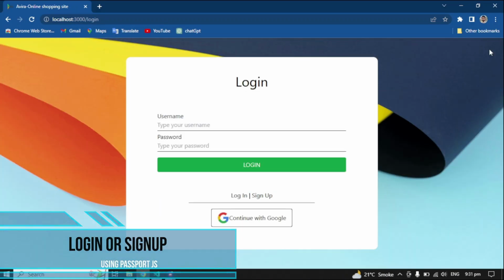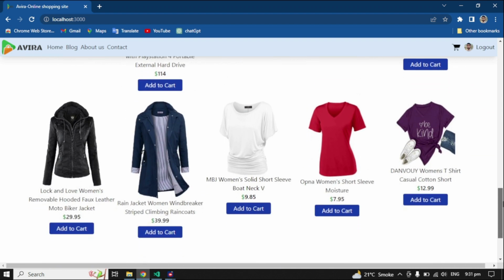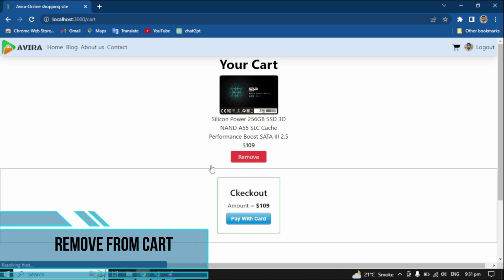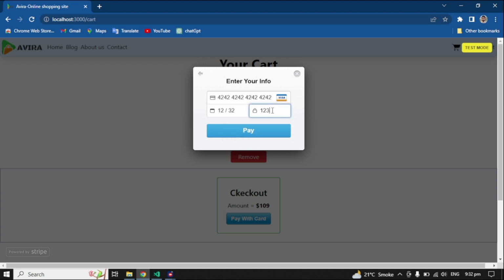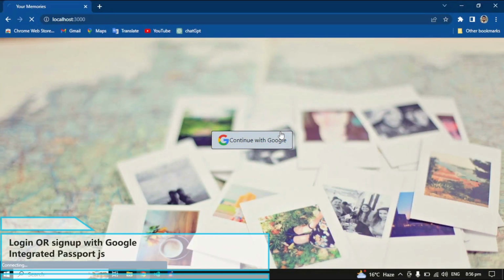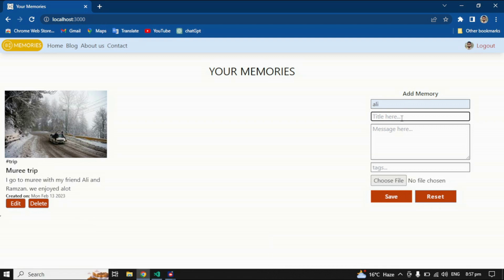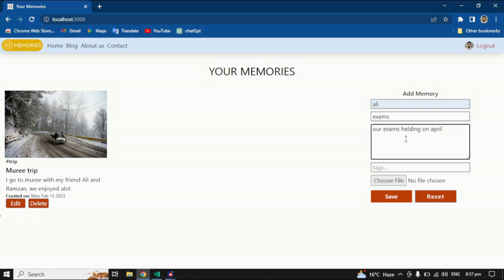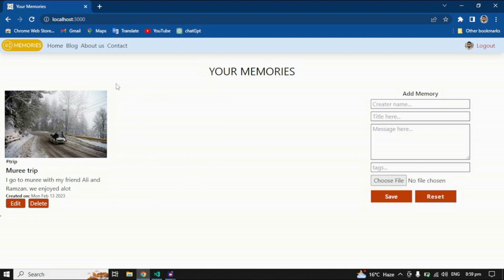React js Projects For Portfolio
In this video, we'll explore a range of React JS project ideas that are perfect for beginners who want to enhance their portfolio or resume. We'll start by creating a React JS project from scratch, using a step-by-step guide that will help you understand the fundamentals of building web applications with React JS.

We'll also discuss how to integrate APIs into your React JS project, which will enable you to create more dynamic and interactive web applications. You'll learn how to build an e-commerce website using React JS, which is a great project for those who want to develop their skills in this area.

We'll showcase some of the best React JS projects for portfolios, and discuss why these projects are so effective in demonstrating your skills to potential employers. Additionally, we'll highlight a few Node JS and React JS projects that you can work on to take your coding skills to the next level.

Throughout the video, we'll provide you with a variety of React JS project ideas that you can use to inspire your own projects. We'll also provide you with some of the best sources for finding React JS project ideas and sample code that you can use as a starting point.

Whether you're a beginner looking to enhance your skills or an experienced developer seeking inspiration for your next project, this video will provide you with valuable insights and practical tips for building successful React JS projects. So, join us as we dive into the world of React JS project development!